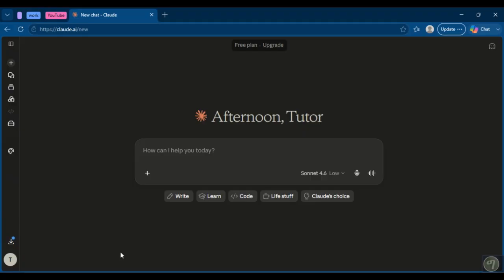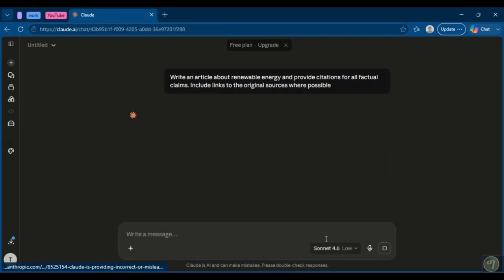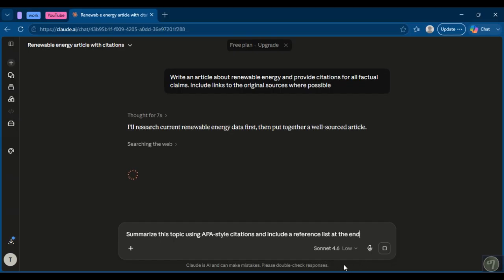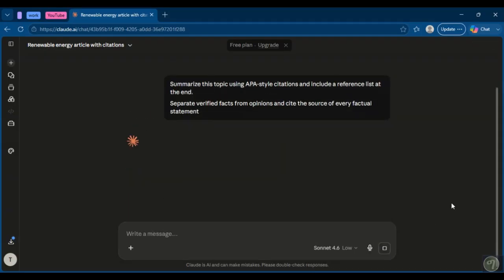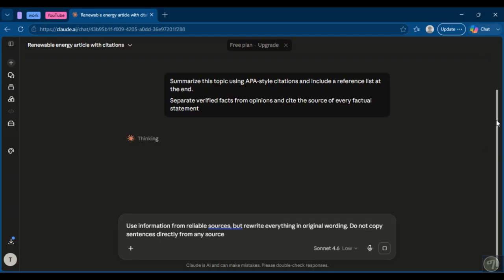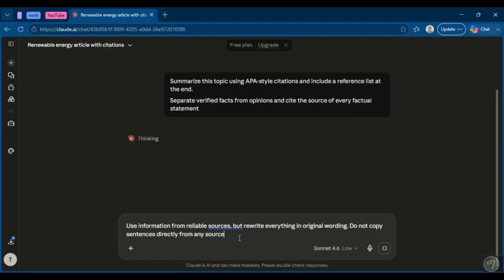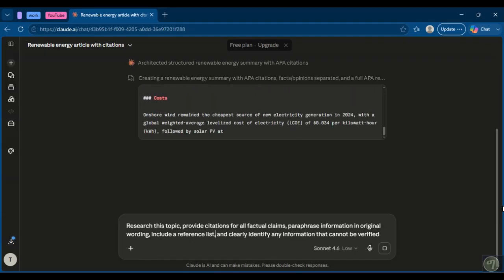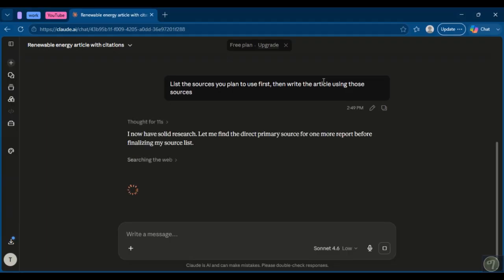How to Get Claude to Cite Sources and Avoid Plagiarism [2026 GUIDE]